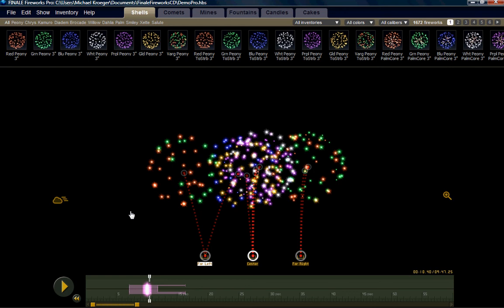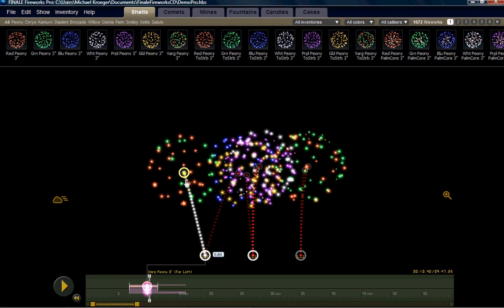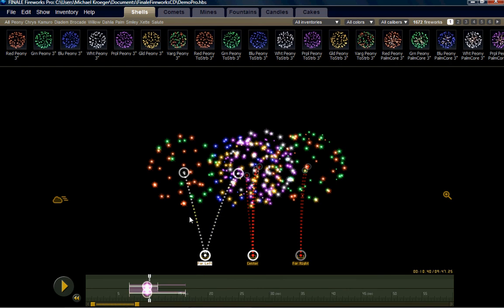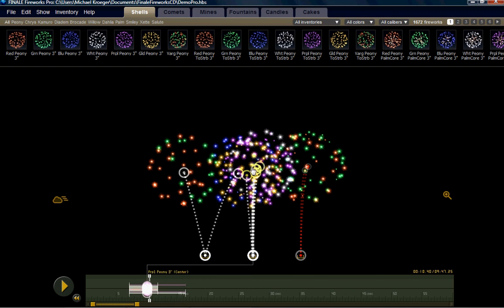Finale | Fireworks - How-To 8 of 20 - Selecting Effects and Fireworks